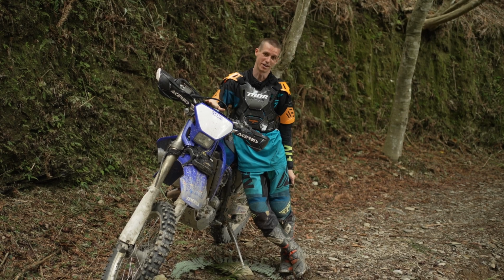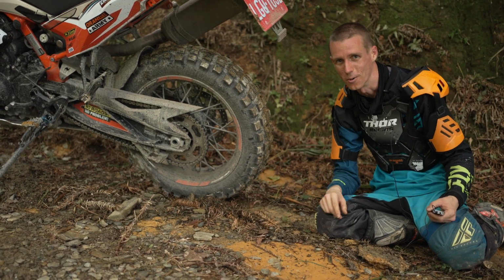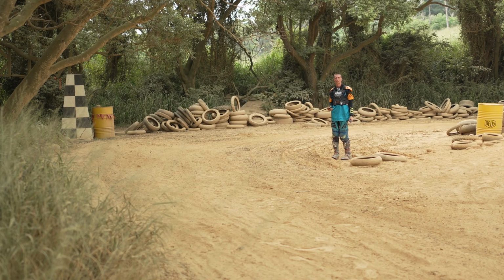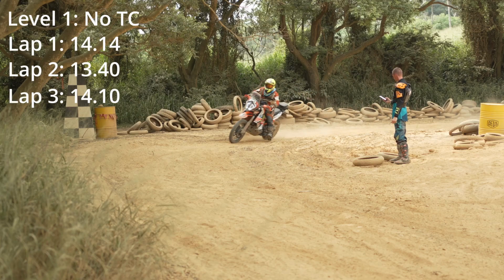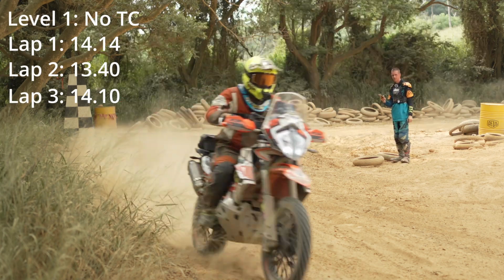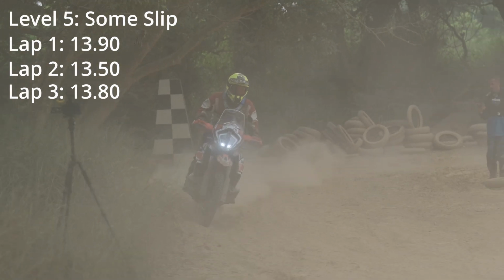Can a pro rider beat traction control? KTM 890 ADV R tested at the limits.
We set out to answer the question, can an off-road riding instructor beat KTM traction control on loose surfaces? We do laps in 3 settings and compare. The results make shock you.

00:00 - Intro
01:00 - Slick Clay
01:50 - How we will test
02:40 - Testing
04:19 - Test Results Discussion